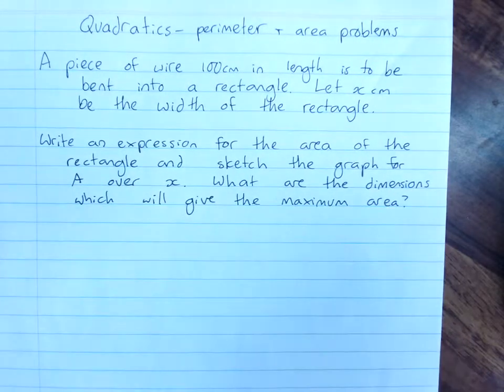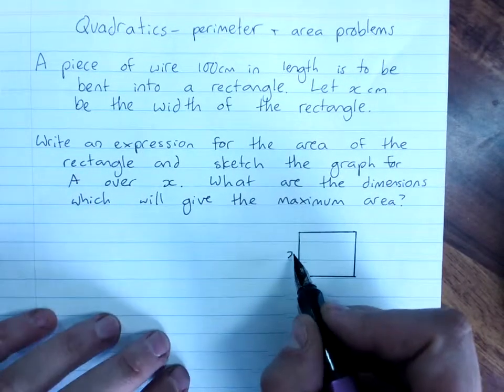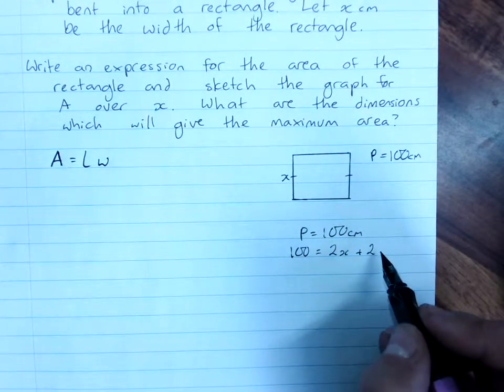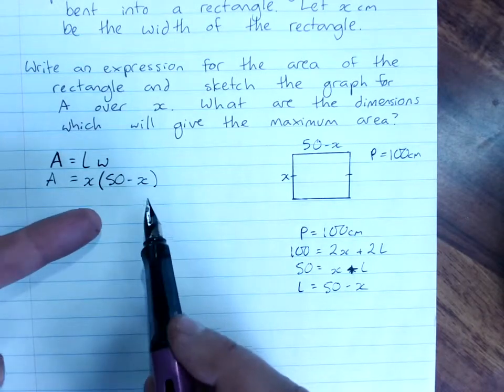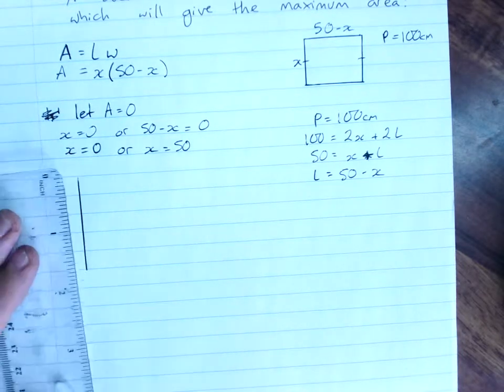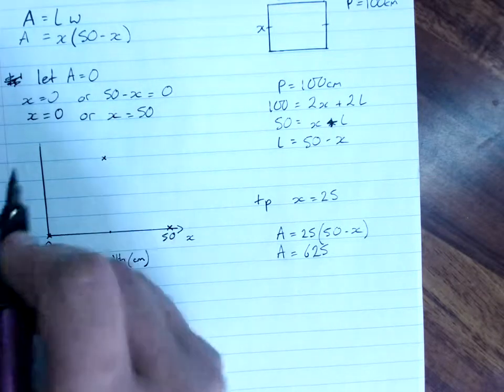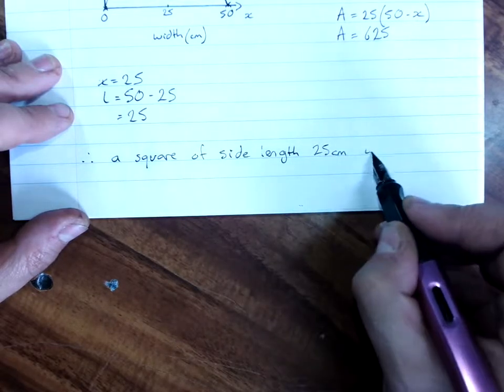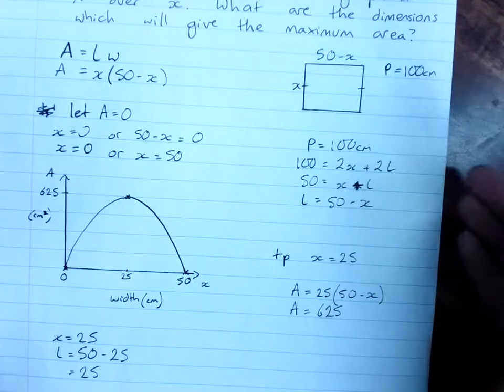Perimeter and area problems with quadratics